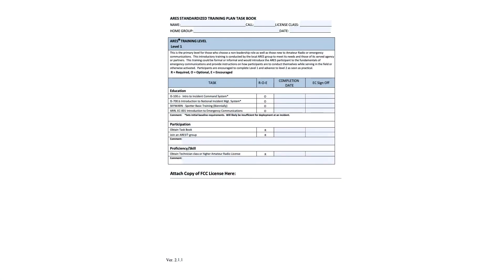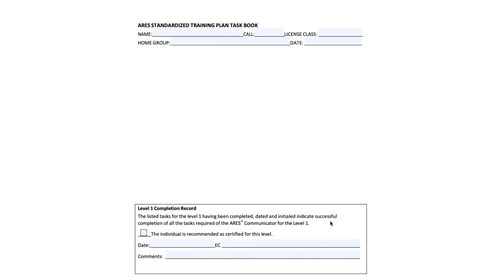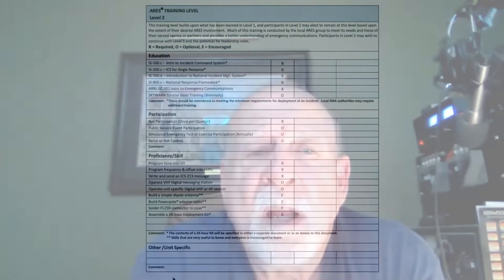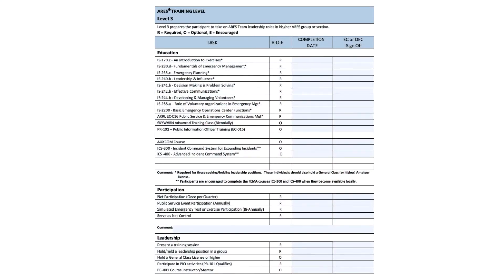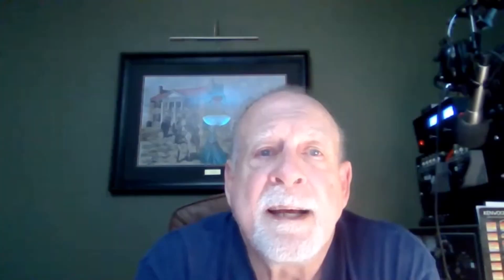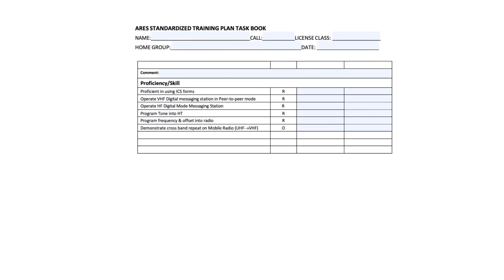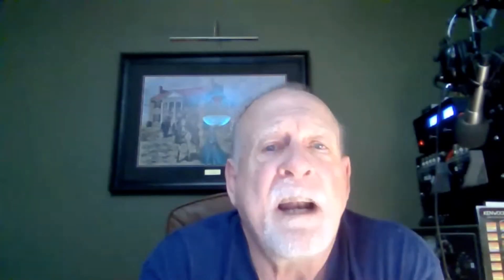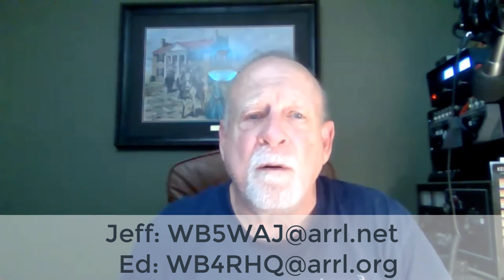ARRL ARES Task Book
In this video, Jeff Standifer (WB5WAJ) walks us through the three levels of training available in the ARRL ARES Task Book.

More information about ARRL ARES can be found on their website at this